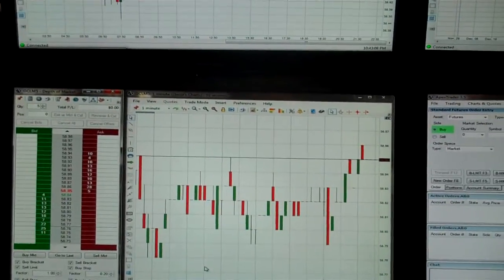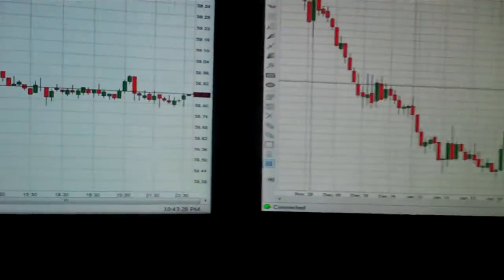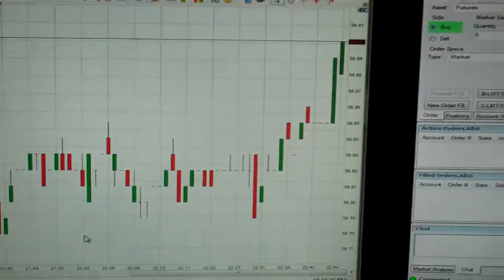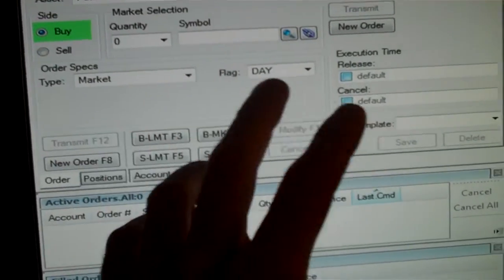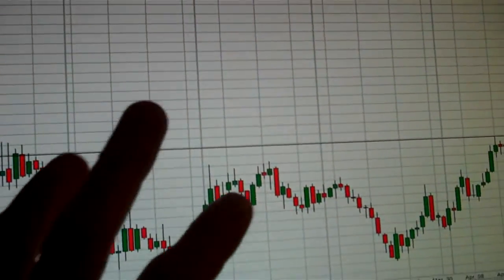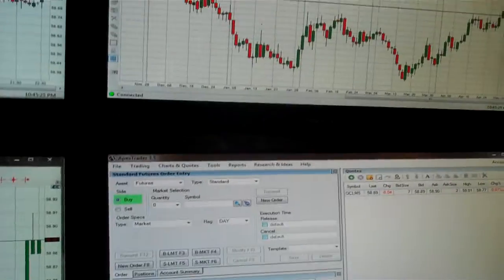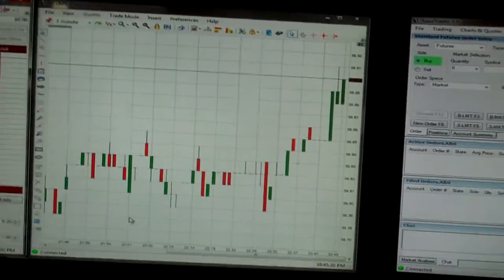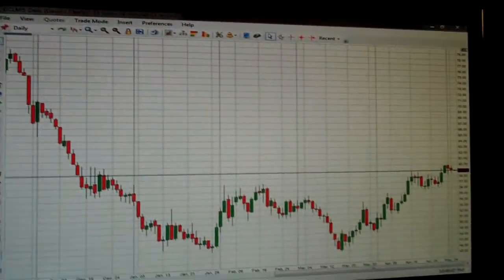Oil Trading Academy Trading Setup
in this video I show my trading setup and talk about all you really need is two monitors to trade with and why you should have a back up Internet connection while trading.